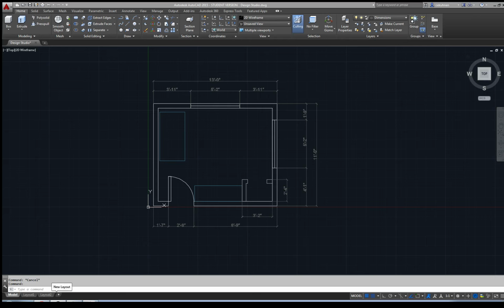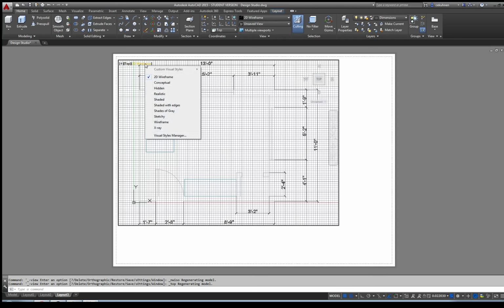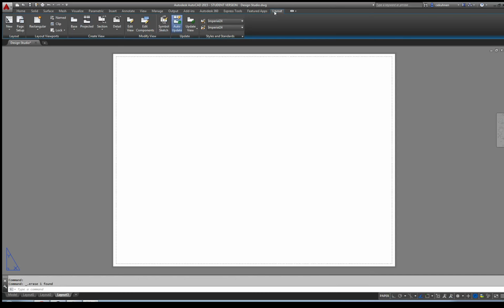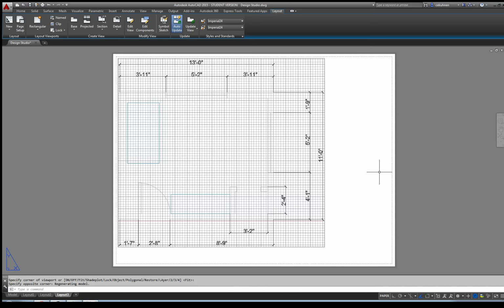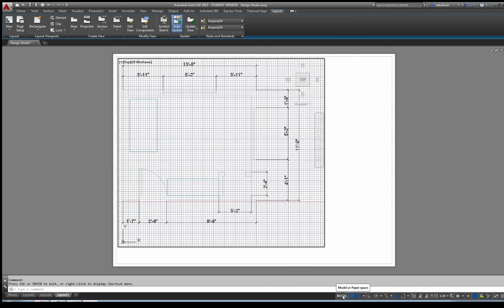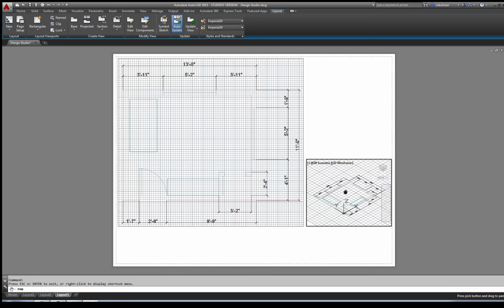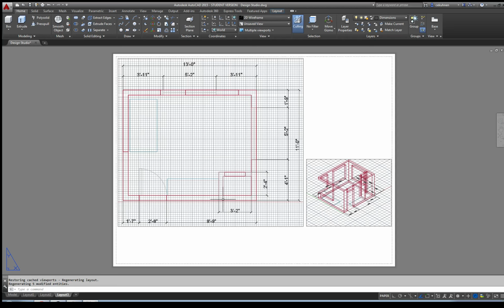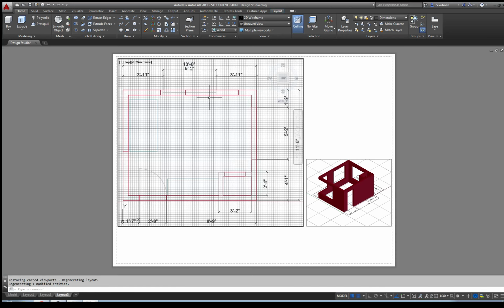Creating and Printing a Layout